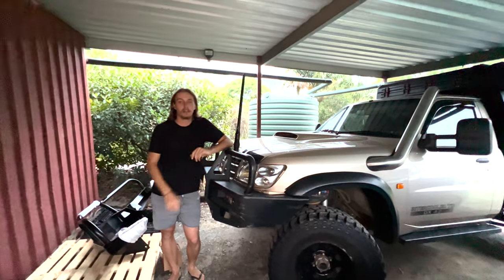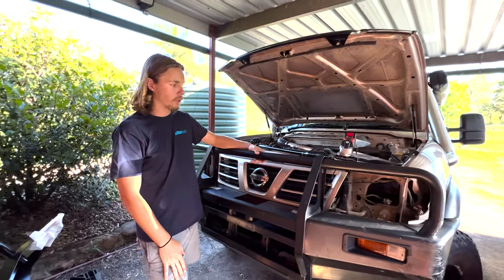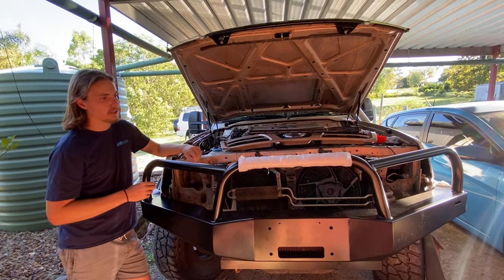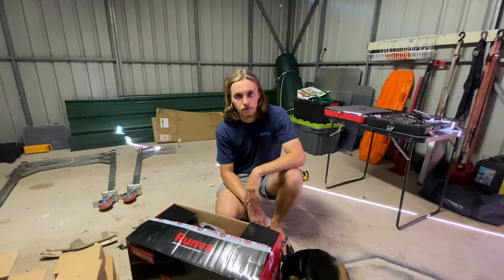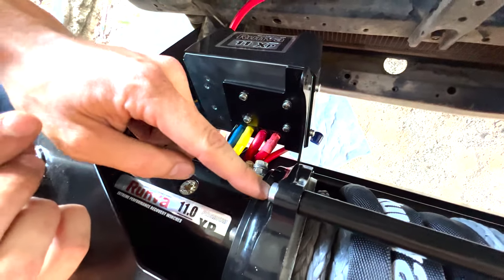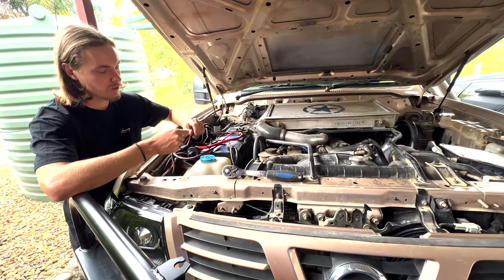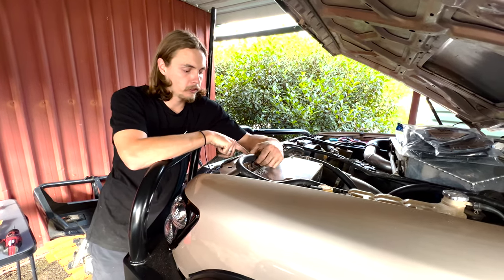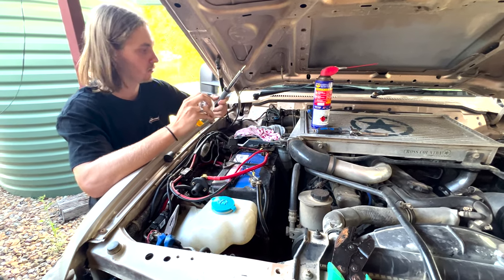Patrol Build | Ep 13 - Front End Build | Custom Bullbar, Custom Headlights & Winch Install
This week we give the patrol a front end face lift with custom headlights, a custom bullbar & finally install the winch! We hope you guys enjoyed, thankyou to all the companies that helped with this build! If you guys are looking for some new gear to give your rig a facelift be sure to check these guys out!!